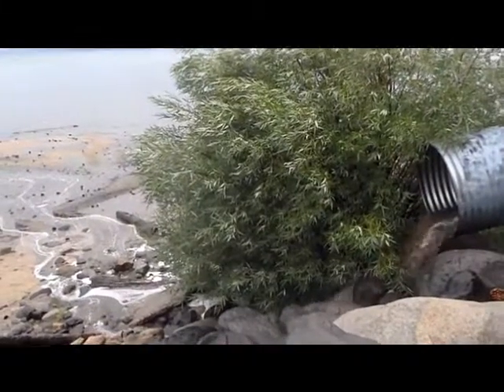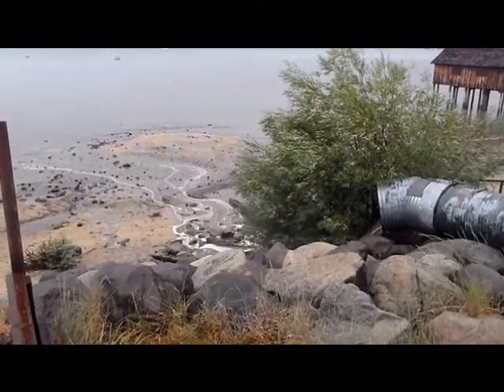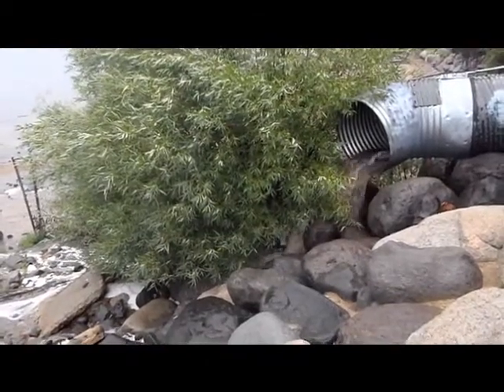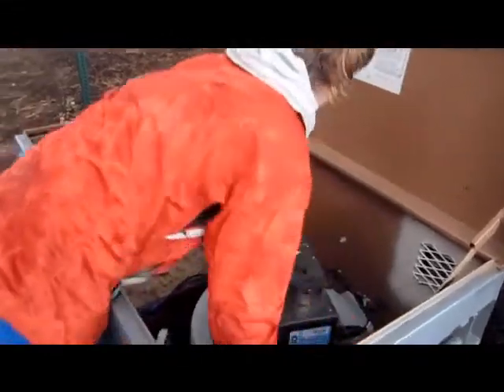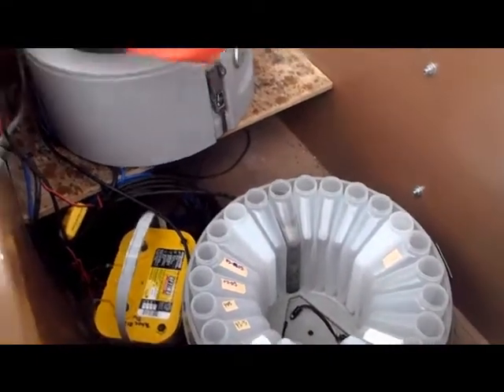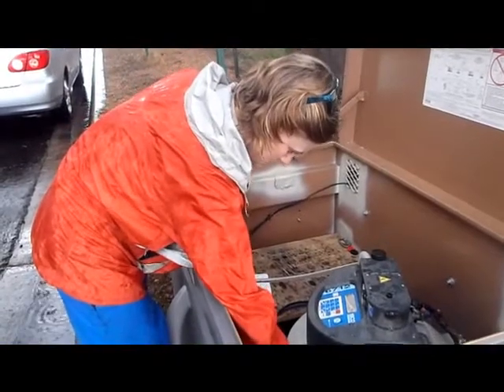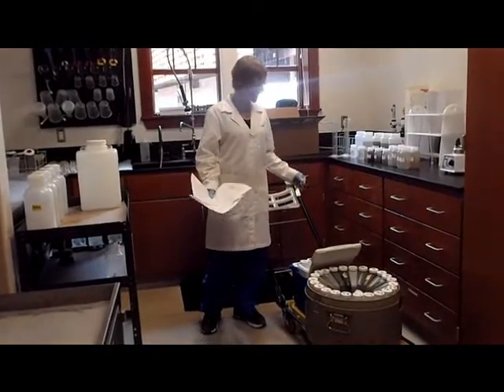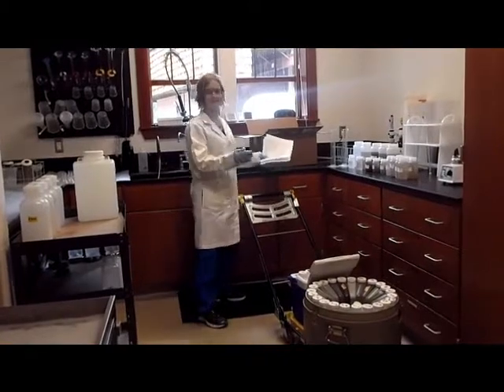TahoeRCD-Cara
Meet Cara, Environmental Scientist for the Stormwater Monitoring Program